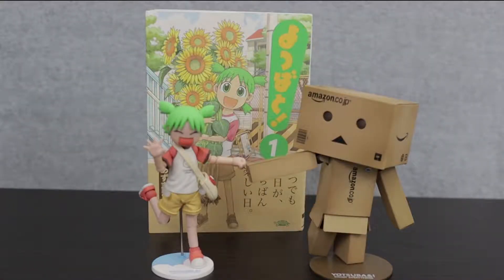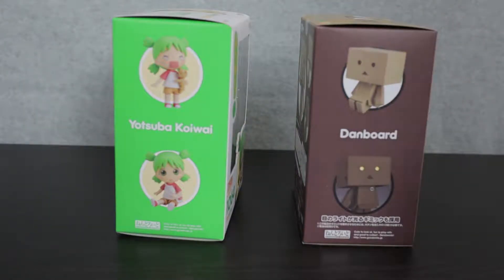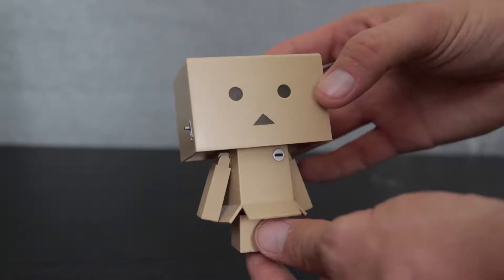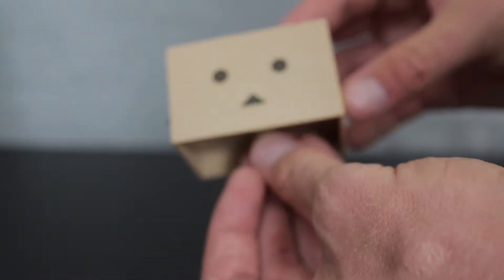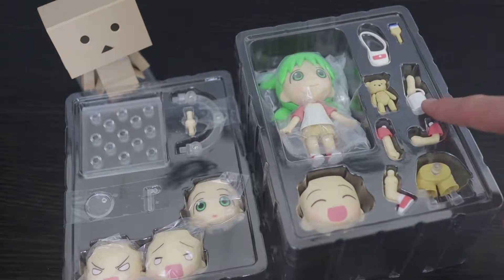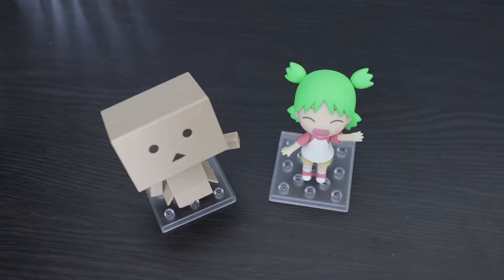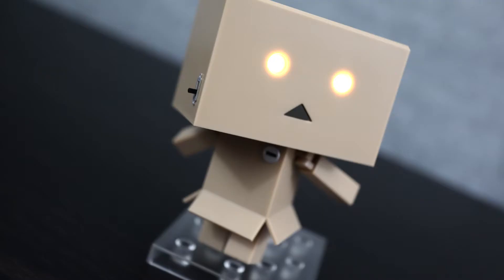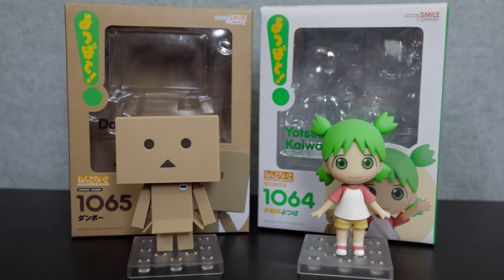An ADORABLE Pair - Yotsuba + Danboard Nendoroid Figure Review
Yotsuba is one of the funniest manga around and the character of the same name is one of the most adorable! Paired together with Danbo, these two look amazing in figure form so the good people at Goodsmile finally decided to make them into Nendoroids! Are they great or are they dookie? Let’s find out!